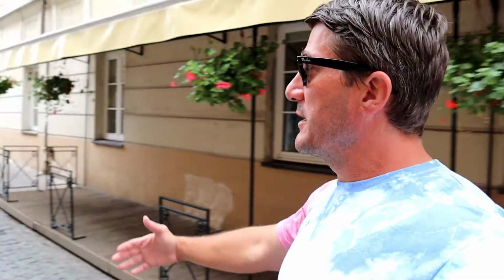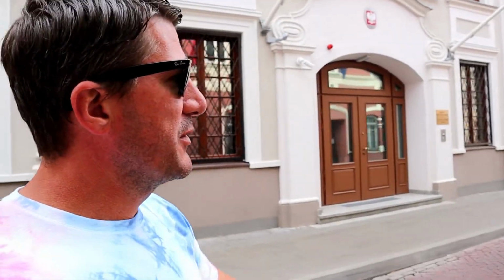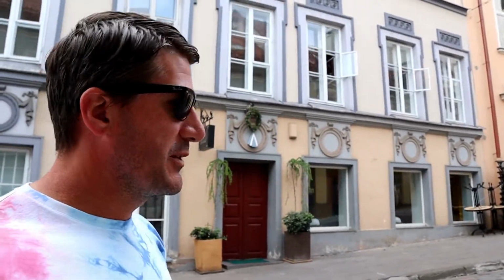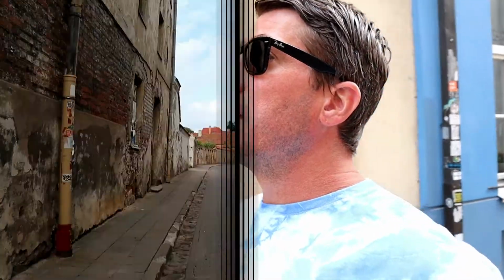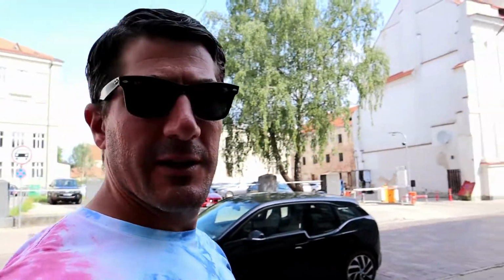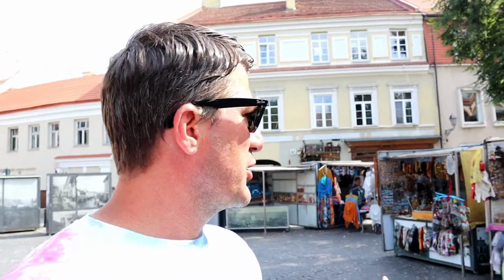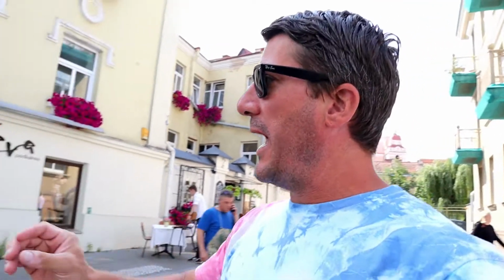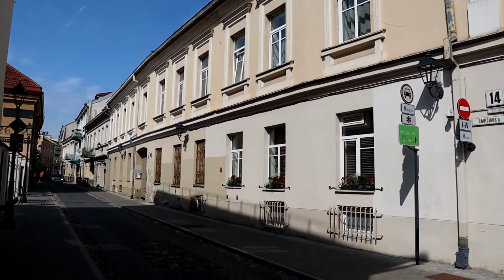EPIC UNESCO OLD TOWN VILNIUS! EP#77-THE TRAVEL MAN DAN SHOW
In this episode of Travel Man Dan I am having an epic walk around OLD TOWN VILNIUS!!!

This video is the 1st episode of my OLD TOWN VILNIUS experience. And here is the video of me arriving in Lithuania!

This episode was so much fun to film! As I entered this UNESCO world heritage site I felt compelled at how interesting and beautiful this section of Vilnius is. As I waltz up and down the stone streets I cant help my excitement at all the wonderful buildings and overall architecture I saw.

In this episode you'll see some of the coolest architecture in the world! The tops of most of the buildings are capped off with some amazing towers and you will hear some amazing sounds of the church bells echoing throughout the city. I go to a roadside stand and buy some souvenirs, while reminiscing at the an old fairy tale when looking at all the old balconies. Lithuania is a wonderful country and Old Town Vilnius is a very special place which is absolutely loaded with charm as you will see throughout this video.

So I hope you enjoy this part 1 video of OLD TOWN VILNIUS! Go ahead and drop me a comment and let me know what you think!

"Its a BIG WORLD out there, make sure you see every bit of it!"
-TMD